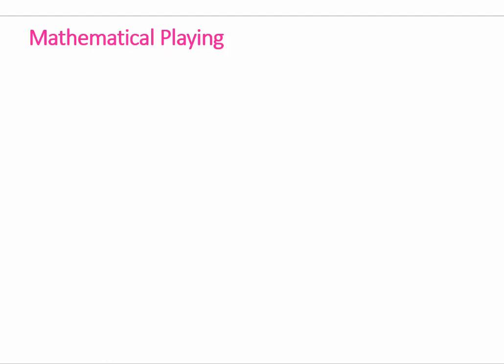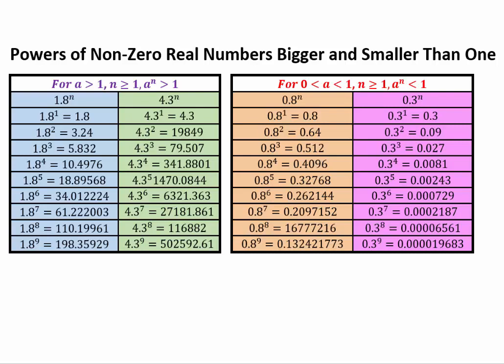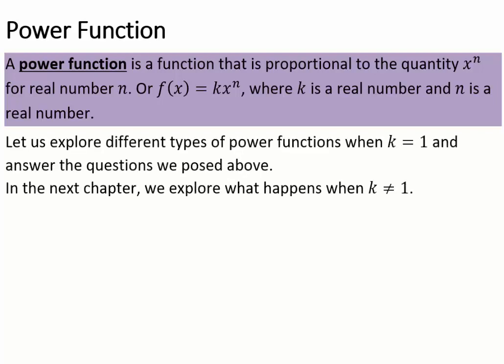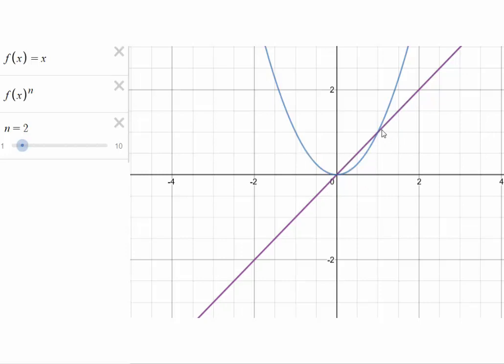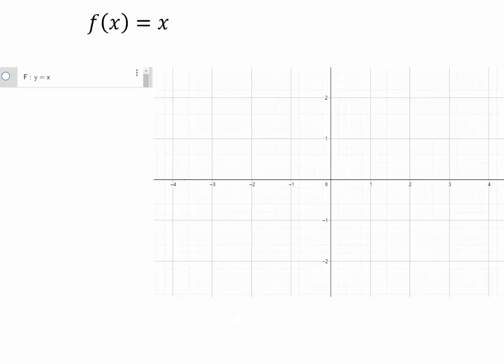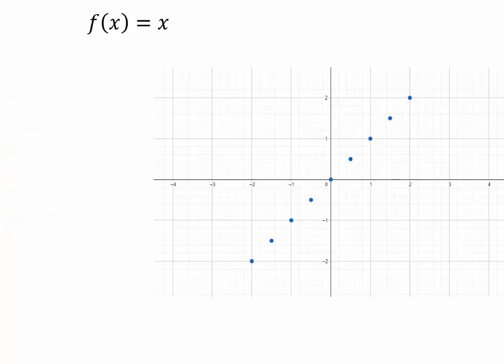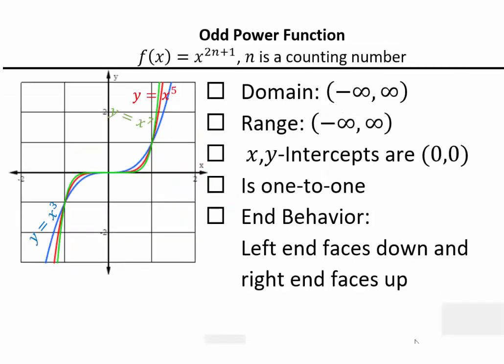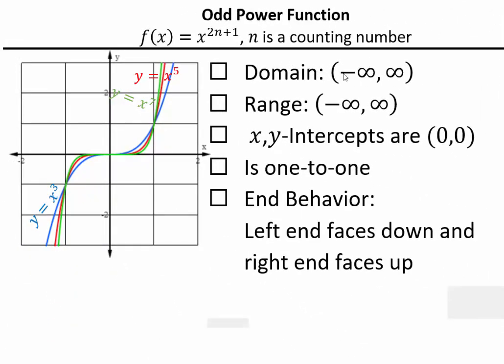Section 1 3 Part 1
Power Functions